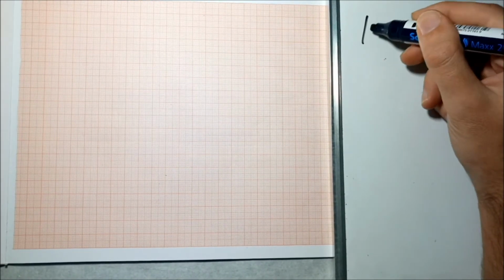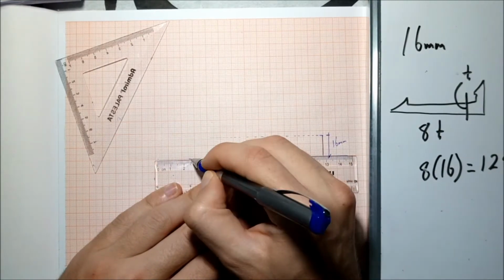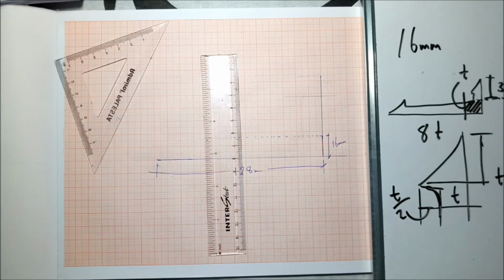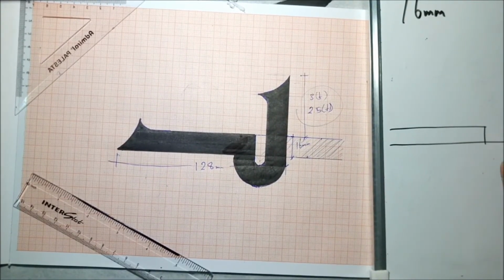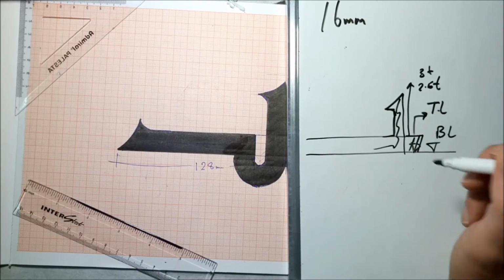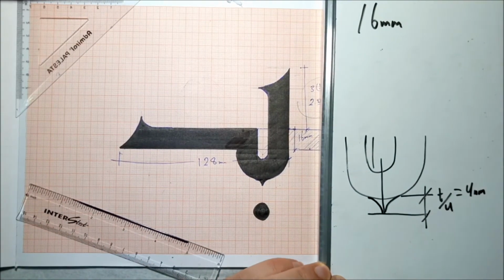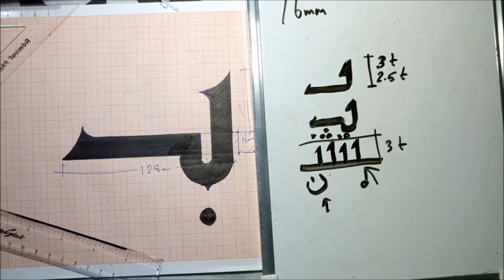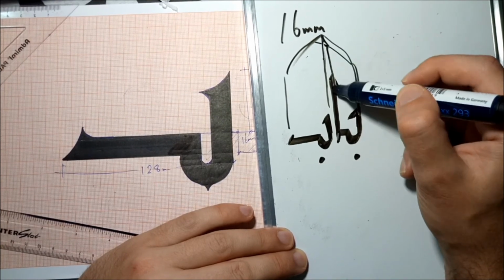Kufic Calligraphy Course - Lesson 2: Letter Baa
Hello everyone! I am starting a new course teaching Kufic script. In each video we will study letters and how they connect. Lessons are relatively long because the teaching is detailed.

For Kufic script we are going to need the following:
- A ruler, triangles, compasses, protractor, pencil and graph paper if possible.

I hope you will enjoy the course, and see you in future videos!

Chapters:
Intro: (0:00)
Ba'a: (1:00)
Recap: (16:40)
Homework: (18:25)
Outro: (19:30)